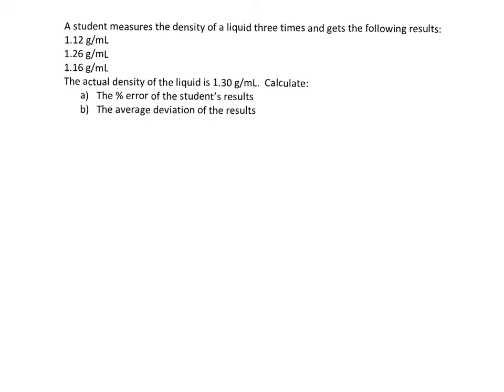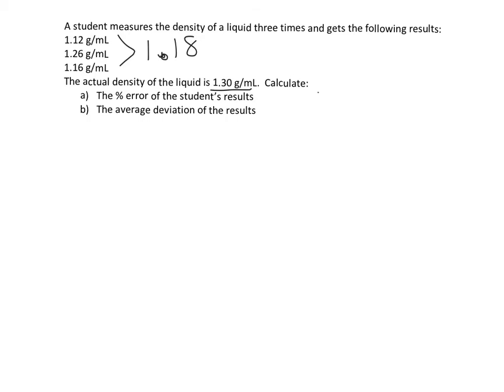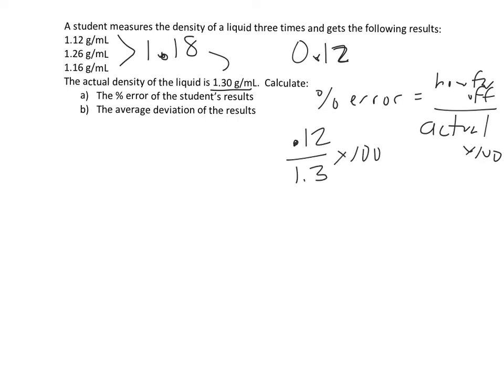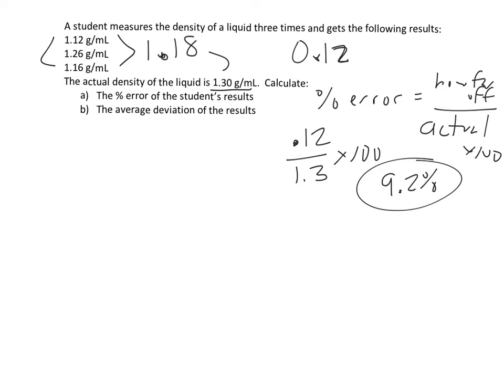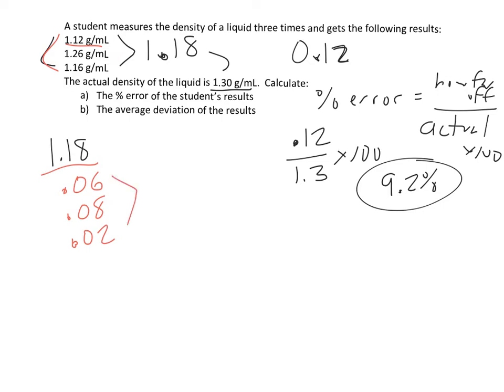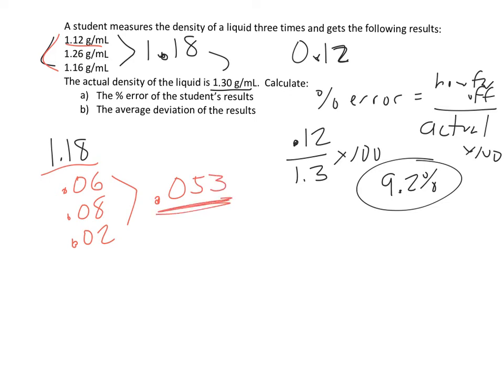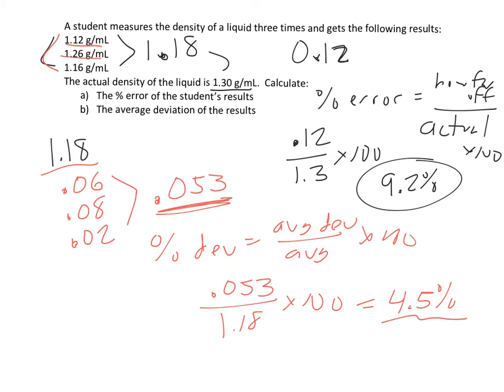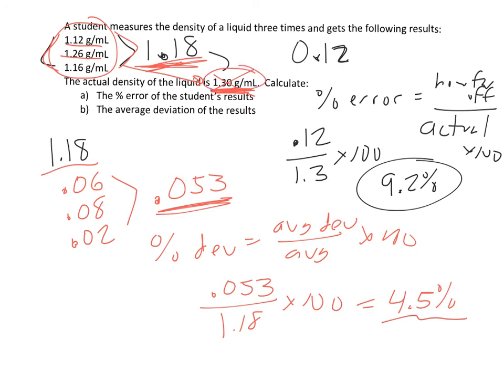% Error and Average Deviation (or % Deviation)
How to calculate % error and average deviation (as well as % deviation) for a set of data.